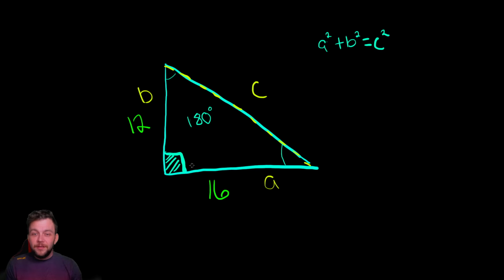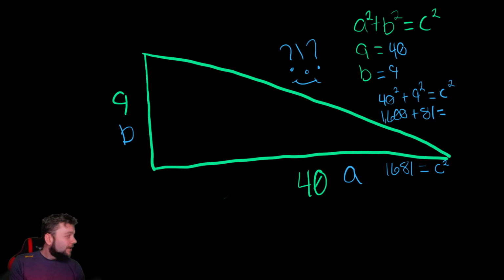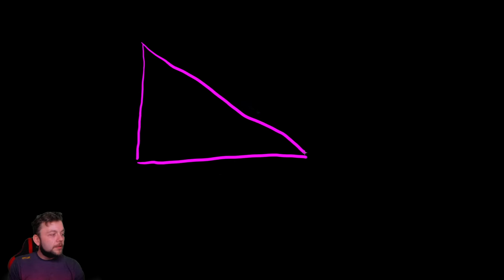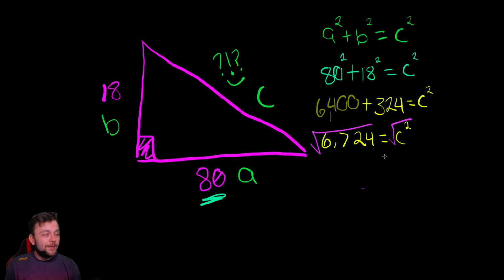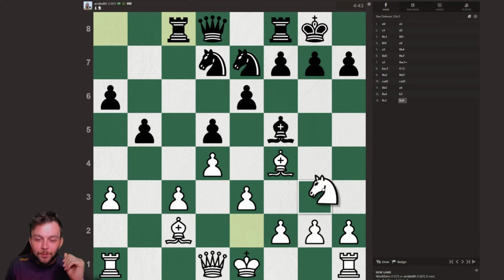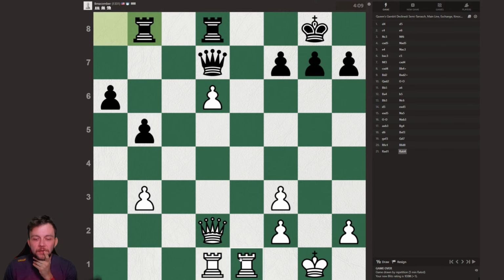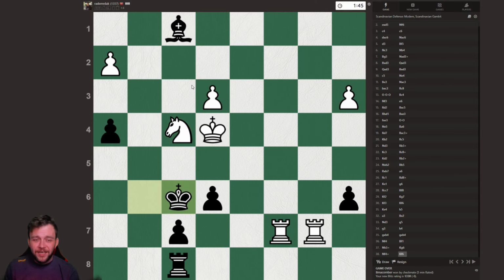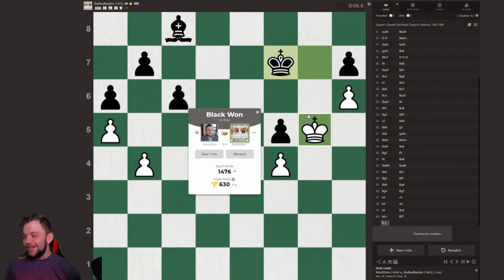Playing Chess and Doing Math! Hangout and get to know your GED Instructor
1/12/2022 Math Class

I will be playing chess and answering any education related questions! Let's hangout, chat, and get to know each other. I have a dream to change the way the education system is in the world, let's do that together too.

I was an Adult Education Instructor for 3 years, then the pandemic started a world of crazy. A series of events unfolded and I am no longer working as a teacher. However, I still want to help out my favorite students, GED students! If you are one, I appreciate having you here.

If I make any money off of my streams, 25% will go towards helping those in developing nations. My dream is to build a school some day!